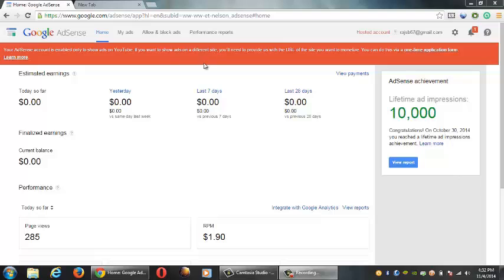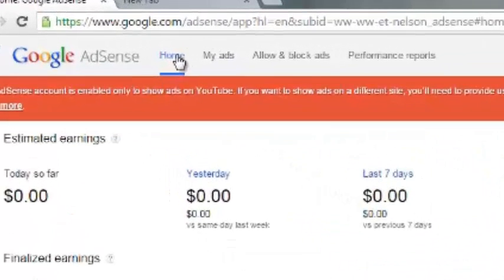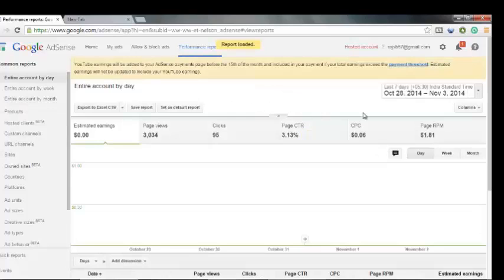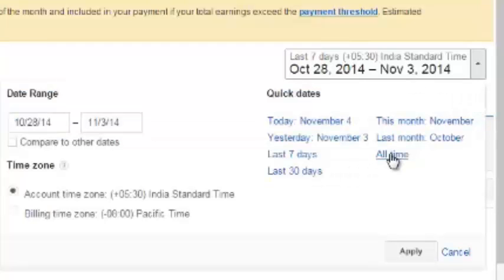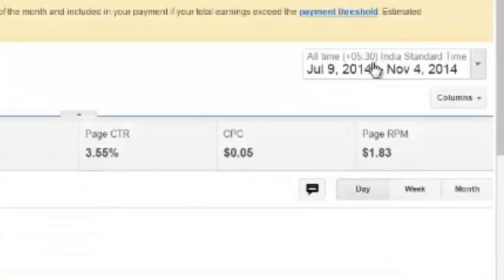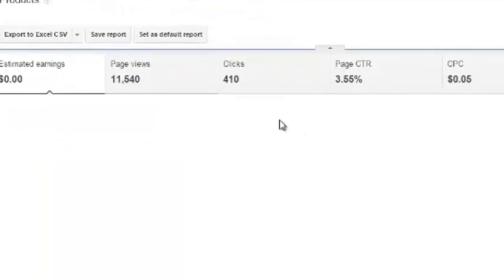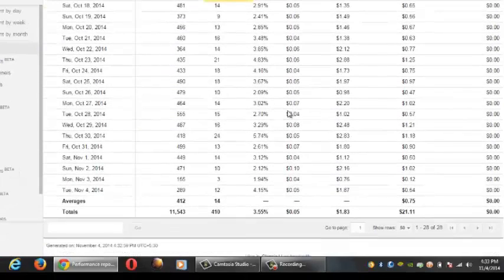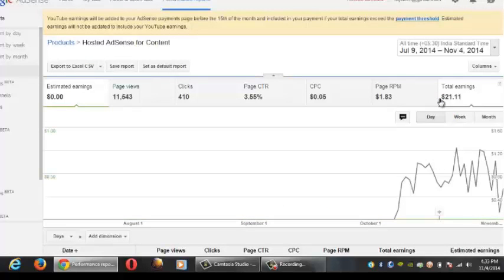Adsense estimated earning problem SOLVED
With the help of this tutorial you will be able to see your estimated earnings  on Adsense due to youtube .